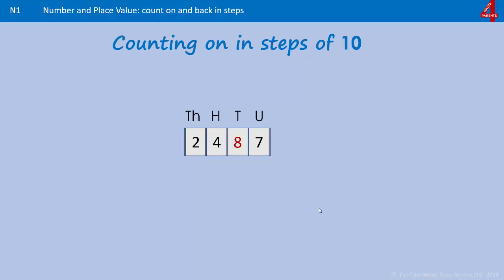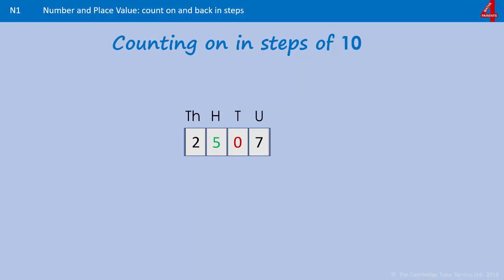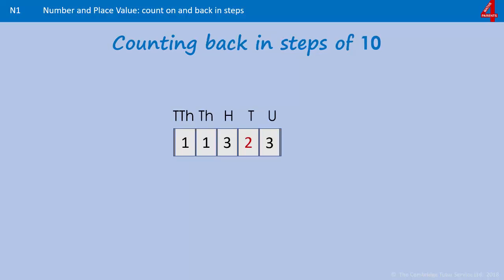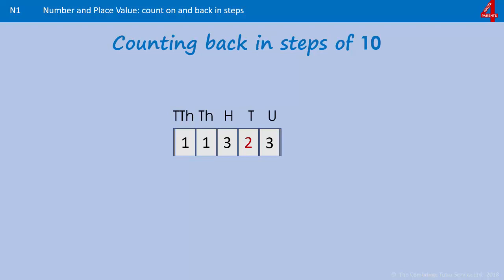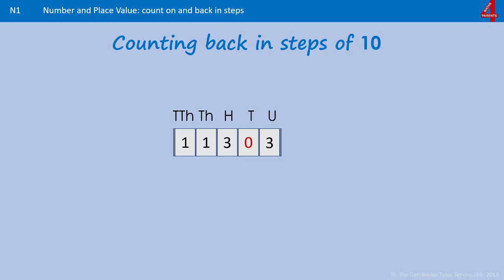Counting on and back in steps of 10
Guide to how numbers work when we count forwards and backwards in steps of 10.